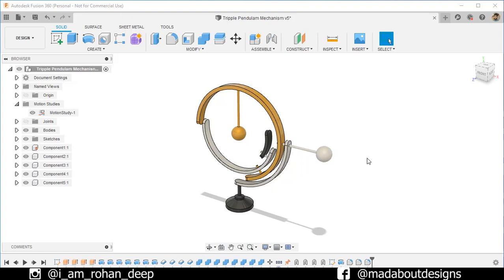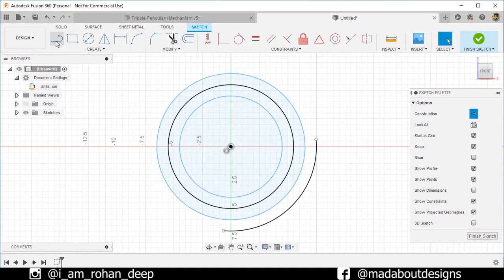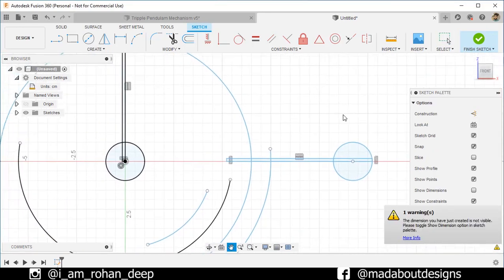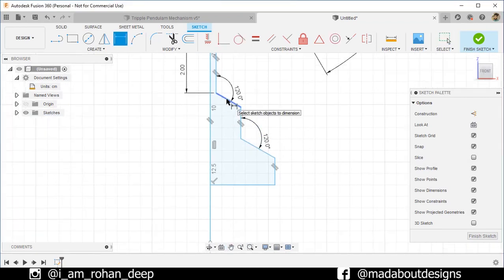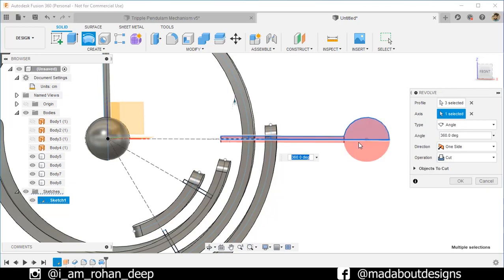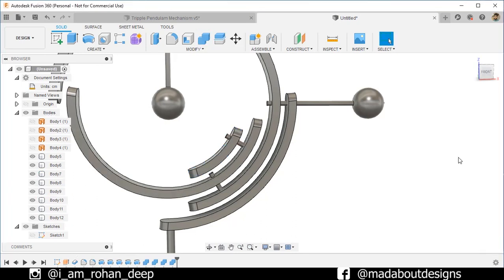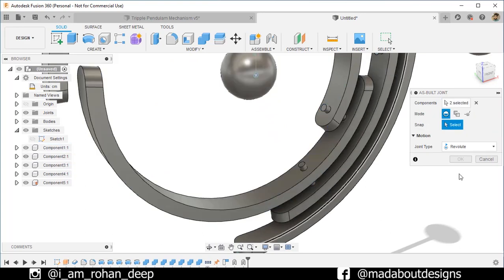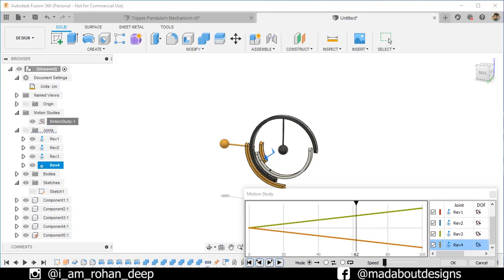How to design a Triple Pendulum Mechanism in Autodesk Fusion 360 Motion Sttudy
Autodesk Fusion 360 tutorial showing how to design a  Triple Pendulum Mechanism in simple steps.

1. Surface Extrude
2. Joints
3. Fillet
4. Thicken
5. Revolve
6. Motion Study